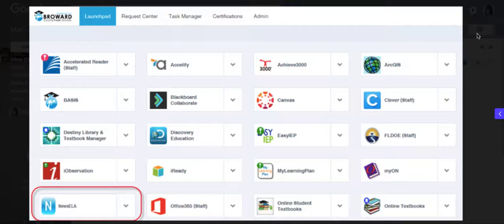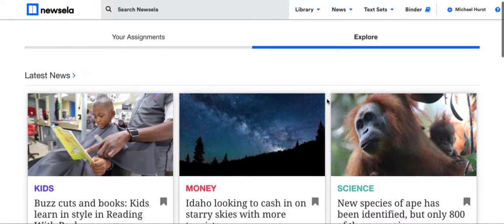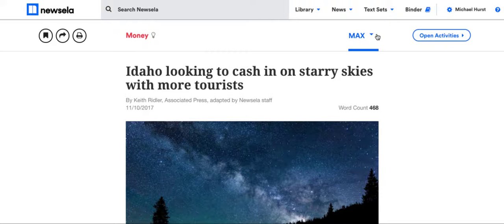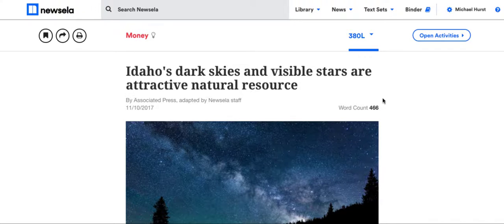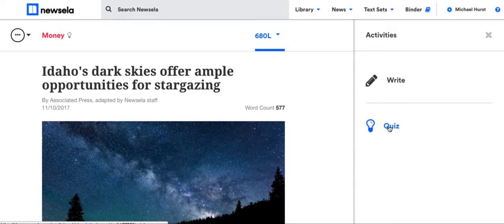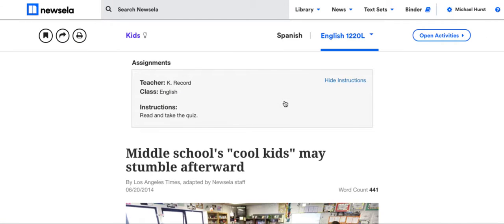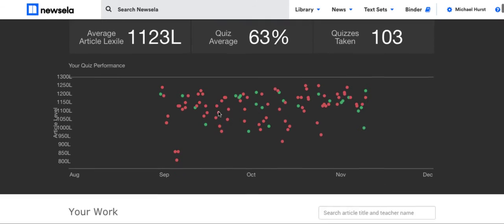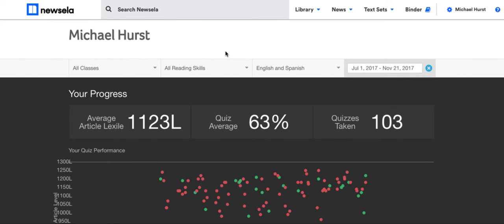Broward Parent Screencast Newsela